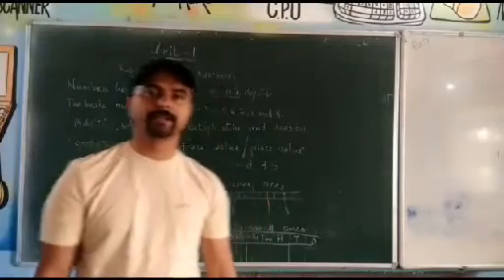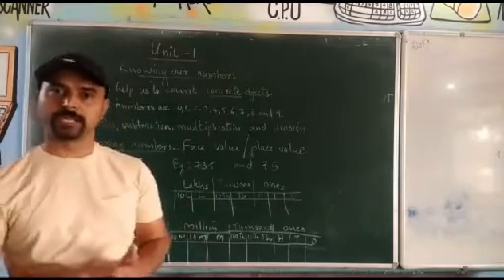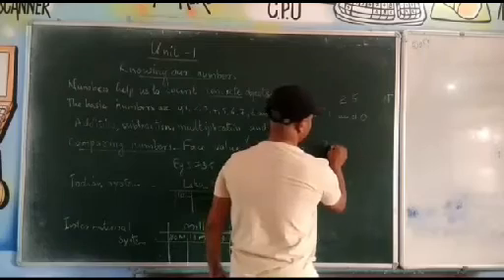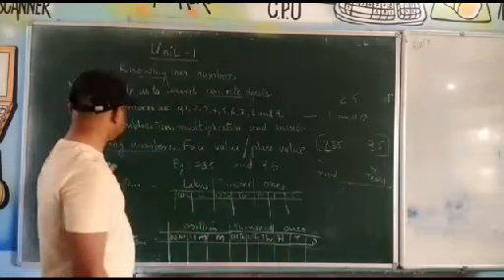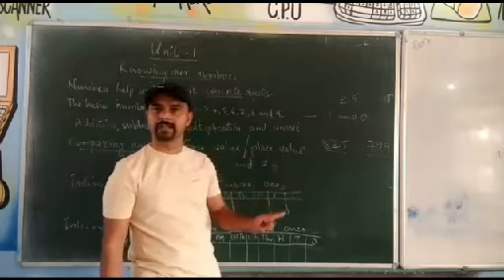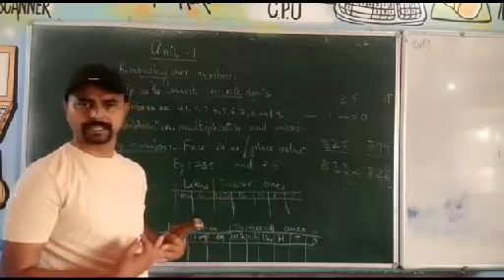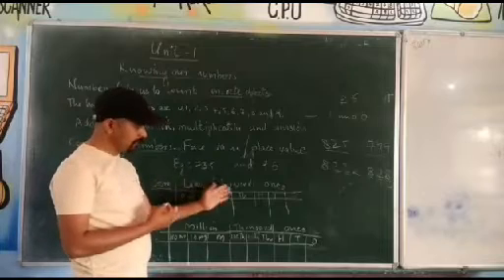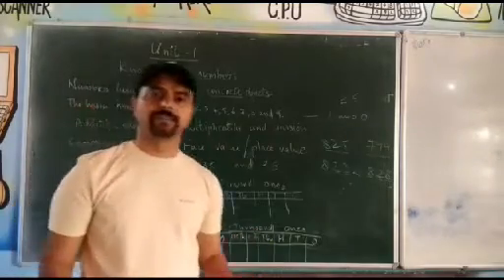Class VI Maths (CBSE)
Chapter 1 Knowing our Numbers Part 1